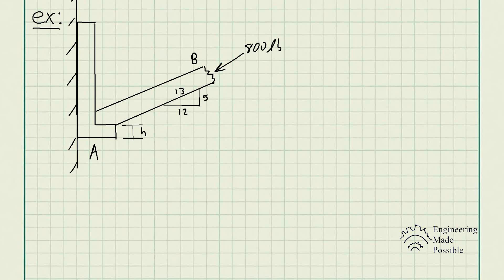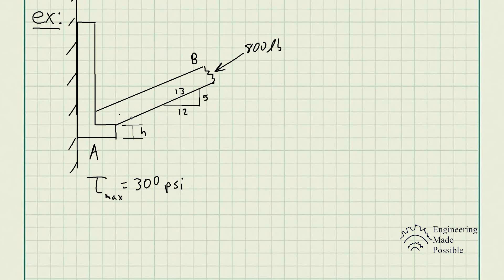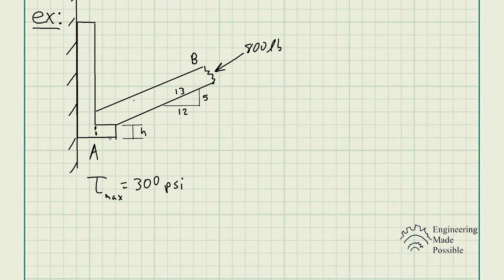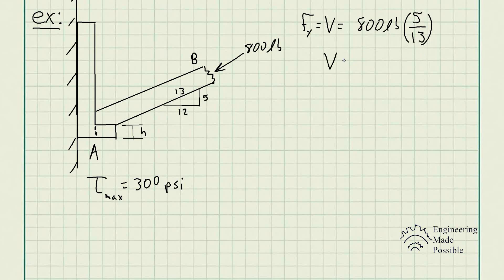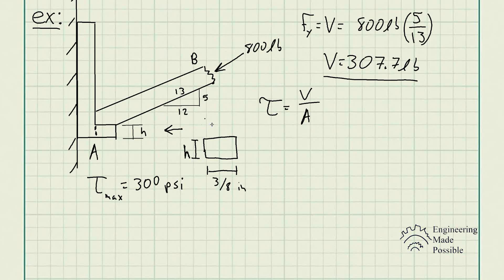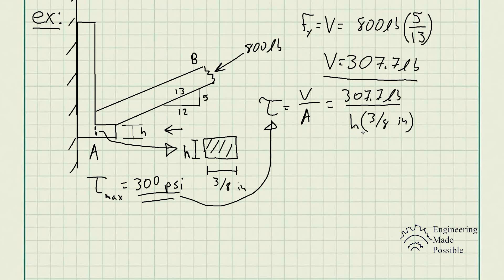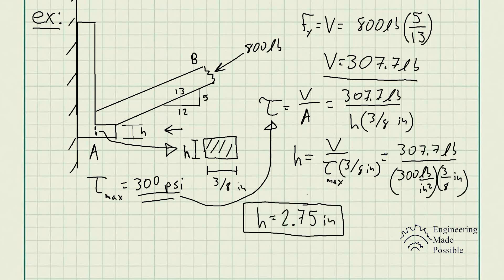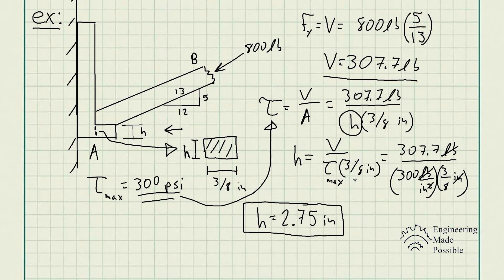Member B is subjected to a compressive force of 800lb. If A and B are both made of wood and are 3/8.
Problem statement: Member B is subjected to a compressive force of 800lb. If A and B are both made of wood and are 3/8in thick, determine the nearest 1/4in the smallest dimension h of the horizontal segment so that it does not fail in shear. The average shear stress allowed for the segment is 300psi.